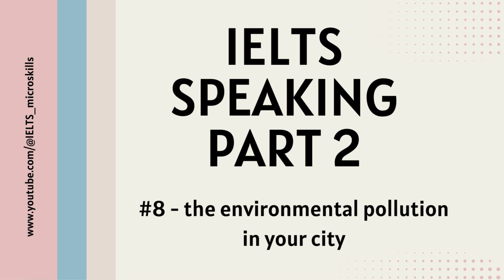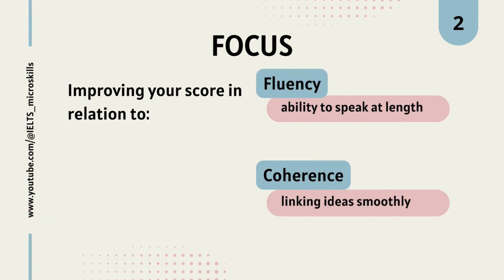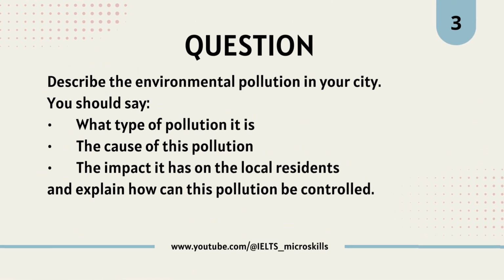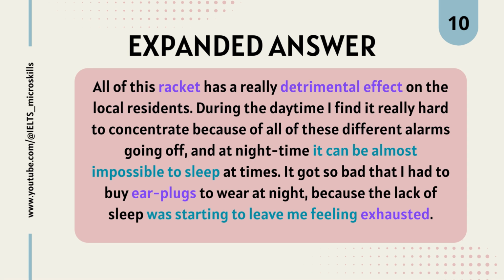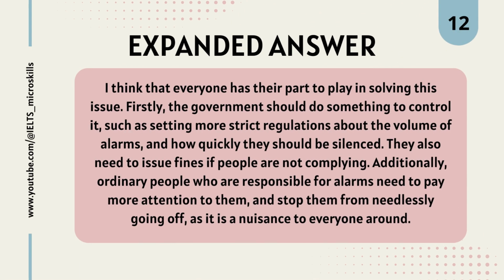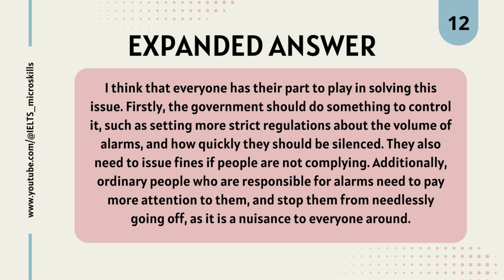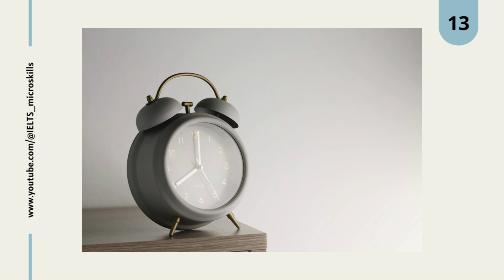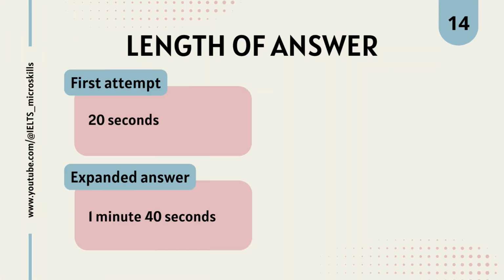IELTS Speaking part 2 answer - environmental pollution in your city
In this video, we focus on how to improve the ‘fluency and coherence’ score of your IELTS speaking part 2 monologue. The topic for this episode is *the environmental pollution in your city.*

Using the question above, we focus on how to expand a very short answer into a much more interesting and complete response to the question prompts. This will help you to develop your own answers and prepare you for taking your test.

If you're preparing for your IELTS speaking test, you should check out my book *Practice Questions for IELTS Speaking Part 1* available now on Amazon as both an e-book and paperback